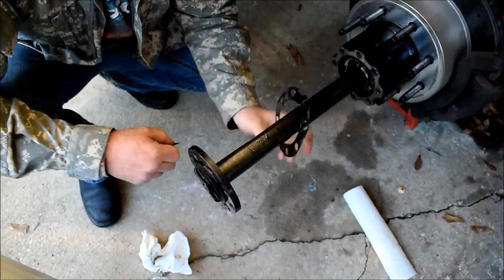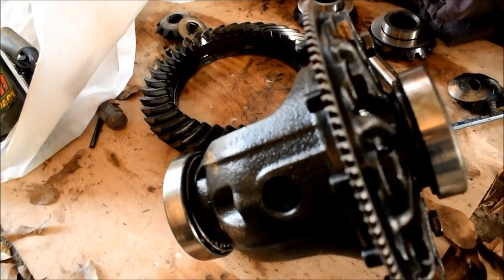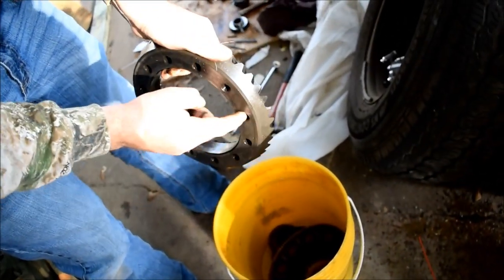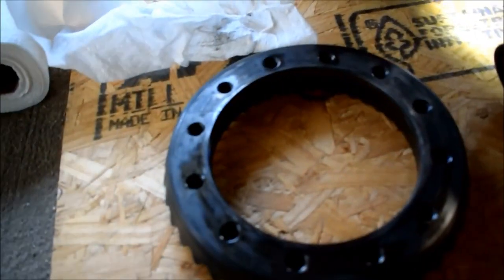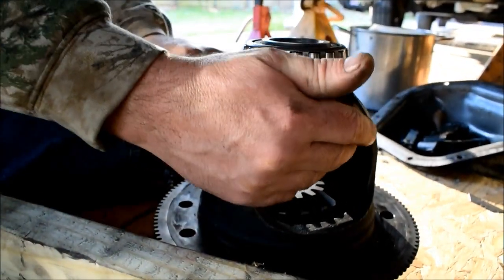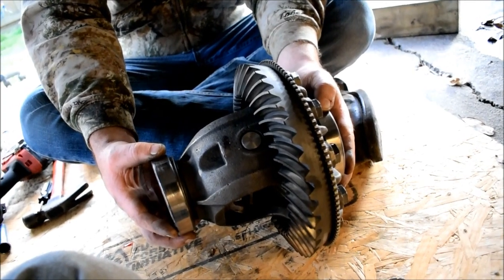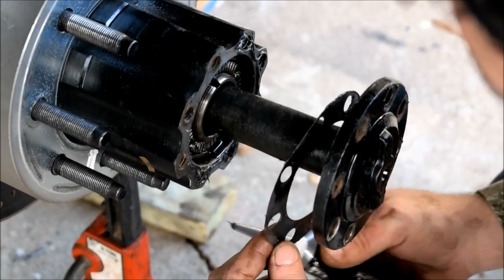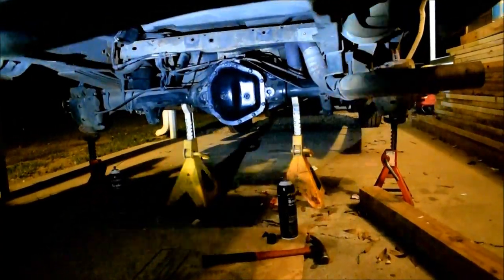Dana 60U Carrier Removal, Inspection, Spider Gear Replacement, and Reinstallation (NO SPECIAL TOOLS)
Dana Teardown #1.

A detailed teardown and inspection of a Dana 60U (Ford E350) Differential Carrier. We clean, inspect, and disassemble the carrier assembly and replace the spider gears and hardware. We explain how to the reinstall the carrier assembly using some of the same bearings and races, WITHOUT SPECIAL TOOLS. There's lots of hidden and helpful information throughout this video.

We started this project because of an intermediate vibration that we could not locate. This project lessened the vibration, the source of which was later found.